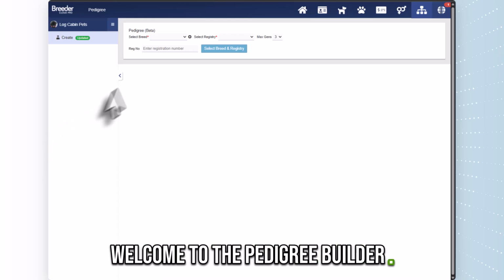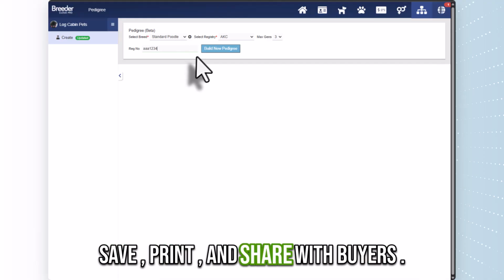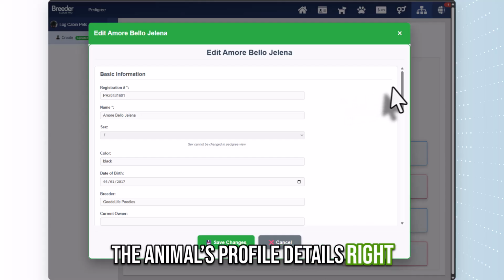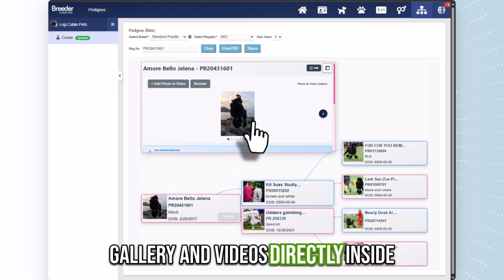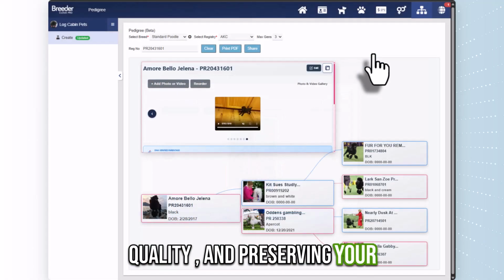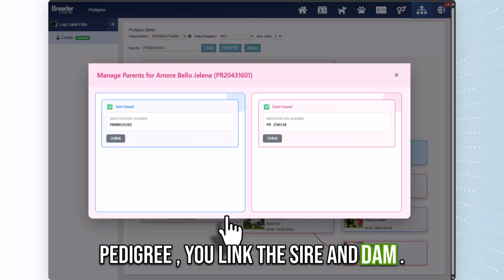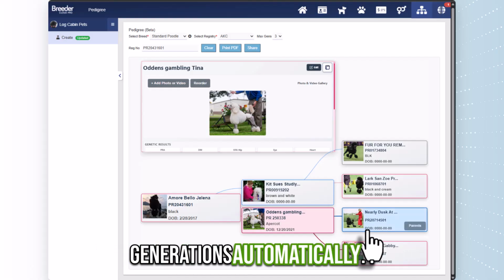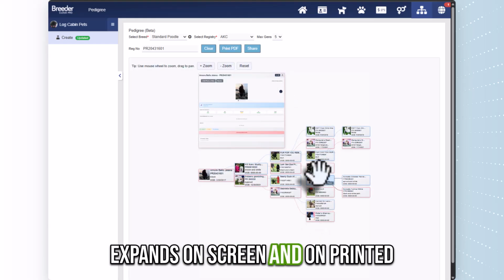How to Build a Dog Pedigree Chart — Breeder Software Tutorial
Build professional pedigrees for your breeding program with BreederCloudPro's Pedigree Builder — no design skills needed.

In this quick tutorial, you'll learn how to:
✅ Create multi-generation pedigree charts
✅ Add registered names, titles, and health testing results
✅ Generate shareable pedigree documents for puppy buyers

Whether you breed dogs, cats, or other animals, a clean pedigree builds trust with buyers and shows the quality behind your program.